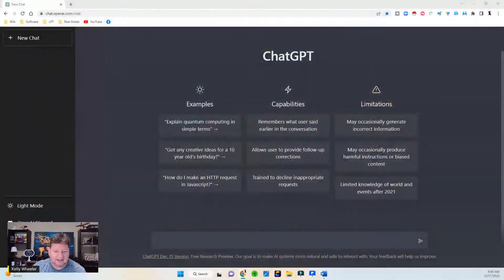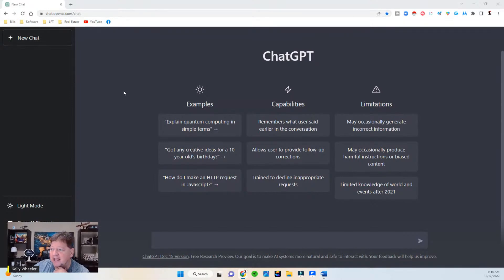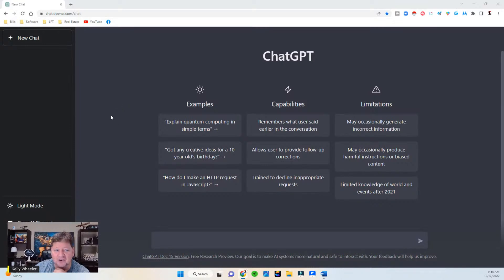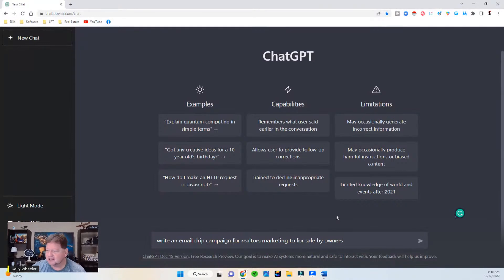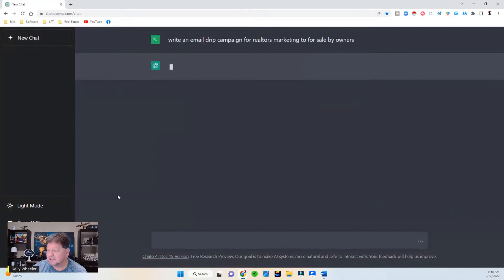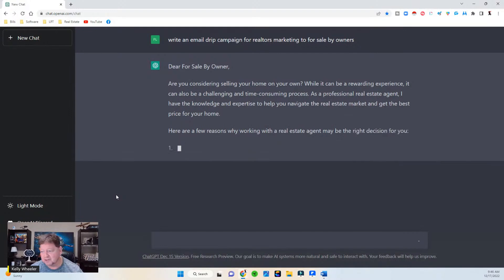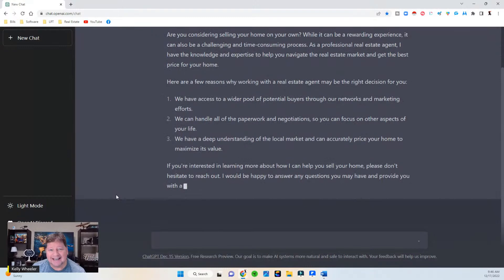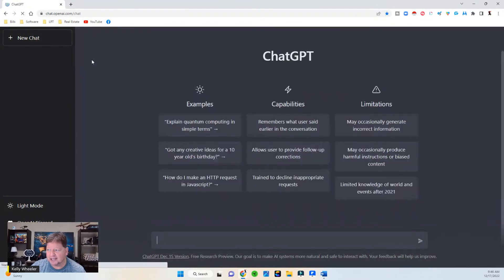How To Quickly Create Email Drip Campaigns With Chat GPT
Are you looking to improve your email writing skills using chat GPT? Chat GPT (short for "Generative Pre-trained Transformer") is a powerful language model developed by OpenAI that can generate human-like text. In this video, I'll show you how to use chat GPT to write emails that are clear, concise, and effective.

To get started, you'll need to have a chat GPT model set up on your computer. There are a few different ways to do this, but one of the simplest is to use the Hugging Face library.

Once you have your chat GPT model set up, you can begin using it to write emails. To do this, you'll need to provide the model with a prompt that outlines the topic of your email and any specific information you want it to include. For example, you might enter a prompt like: "Write an email to a client thanking them for their business and discussing any upcoming projects."

As you type out your prompt, chat GPT will generate text based on what you've written. You can then use this generated text to help structure your email and fill in any gaps in your content. Just be sure to proofread and make any necessary edits before sending your email, as the text generated by chat GPT may not always be perfect.

With a little practice, you'll be able to use chat GPT to write emails that are professional, engaging, and tailored to your audience. So why not give it a try today and see how it can help you improve your email writing skills?

If you're a real estate agent and you're not using ChatGPT to create your ideal buyer avatar for each listing… you're leaving money on the table.

In this video, I’m giving you the exact prompt I use to instantly identify the most targeted buyer for any property. This is how you write better ads, create better postcards, build stronger video scripts, and attract the right buyer faster.

This one prompt helps you:
✅ Describe the perfect buyer
✅ Know exactly what problem your listing solves
✅ Create smarter, more profitable marketing

Whether you're running Facebook ads, building a YouTube tour, or writing a postcard, this strategy helps you speak directly to the buyer who’s most likely to say YES.

Here is the Prompt:
Act as a real estate marketing expert. Based on the property’s description and location, who is the most likely buyer for this home? Include their estimated age range, income level, family status, lifestyle preferences, profession, and personal interests. Explain the main problem this home solves for them. Describe how this buyer typically shops for homes, what platforms they use (such as Zillow, YouTube, or Realtor.com), and what keywords or search phrases they are likely using to find a property like this.

Property Details:
Address: [Insert property address]
Beds/Baths: [Insert number of bedrooms and bathrooms]
Square Footage: [Insert total square footage]
Key Features: [Insert any standout features—e.g. lakefront, pool, open floor plan, updated kitchen]
Community Info: [Insert neighborhood name and details]
Location Highlights: [Mention proximity to schools, parks, restaurants, highways, or major employers]

Thinking of changing brokerages? Discover how to partner with my group, Freedom Nation, at Epqiue Realty. There is power in partnership. Schedule a Zoom here: